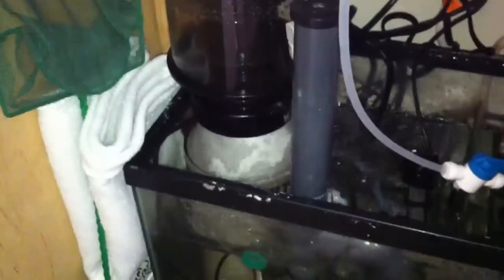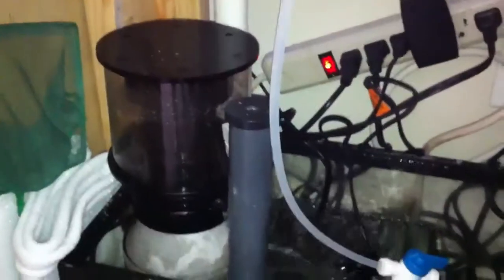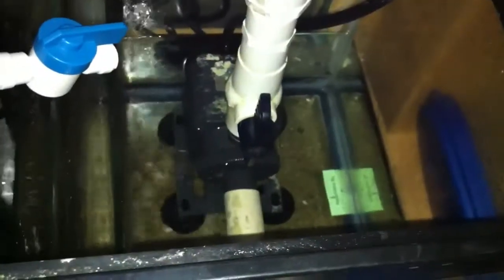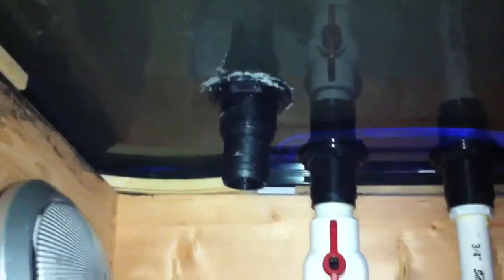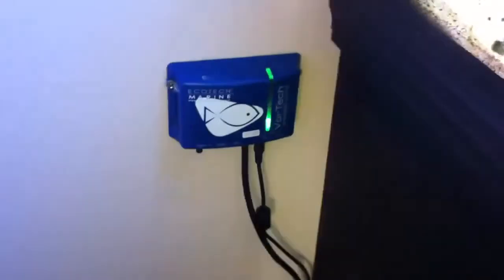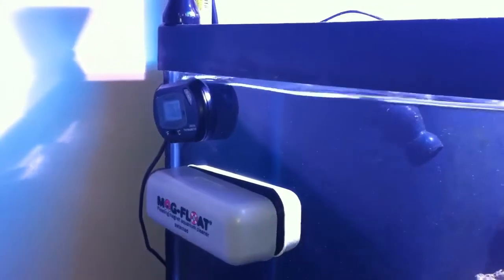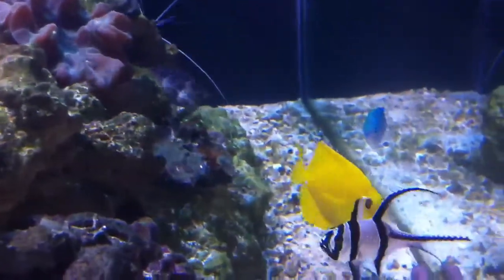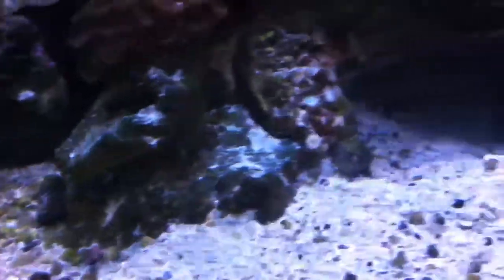40 gallon cube reef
Short run through of The system